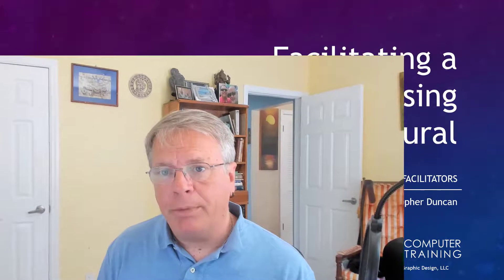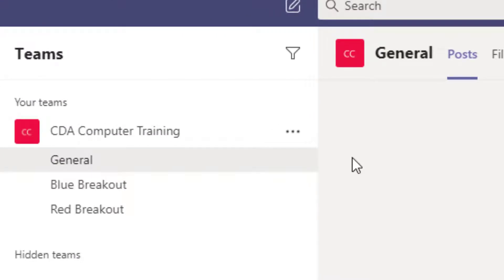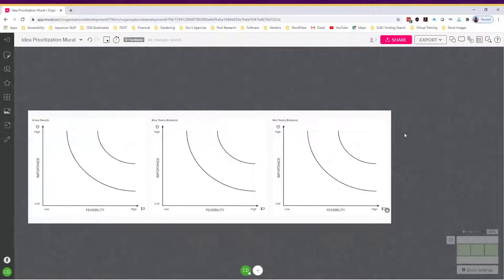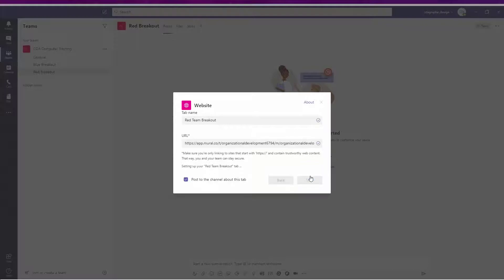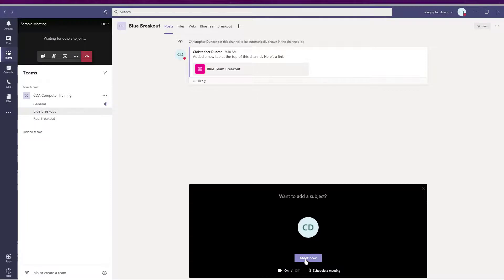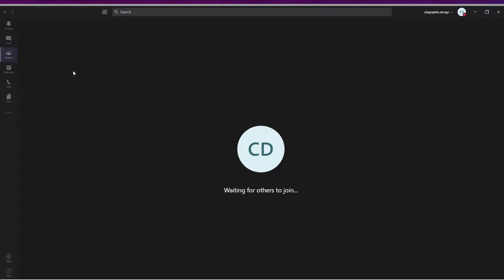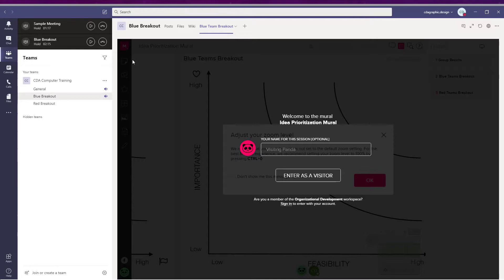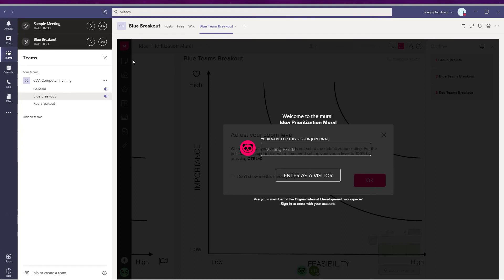Create Breakout Session in Microsoft Teams plus Incorporating Mural into your Meeting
Welcome to this short look at how to use Breakout Sessions in Microsoft Teams. I think you’ll be happy to see how easy it is to create Breakout Sessions in Teams. In addition, I want to show you an extra trick on how to incorporate a whiteboard collaboration tool like Mural into the breakout sessions.